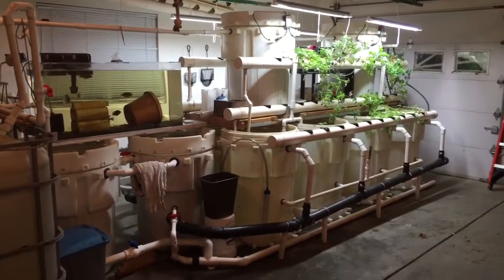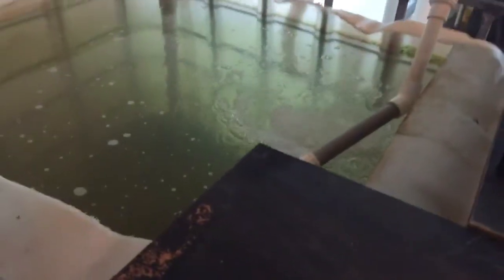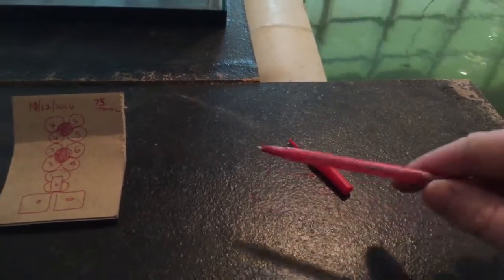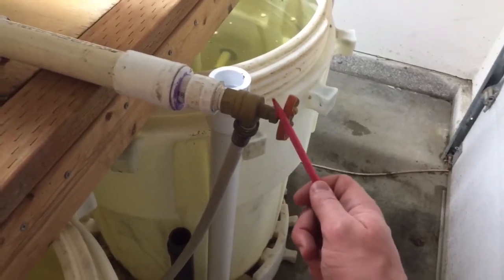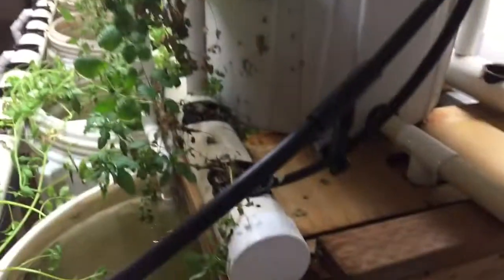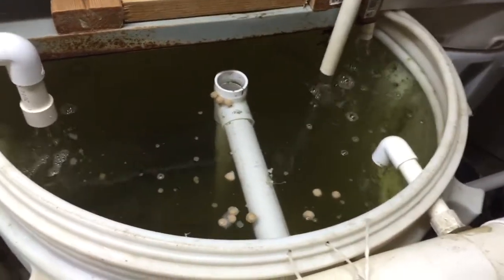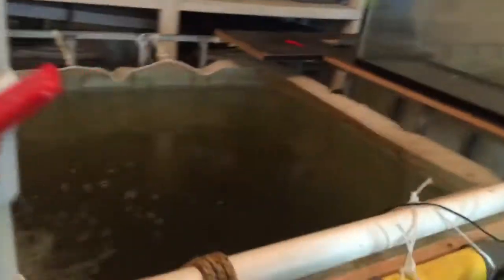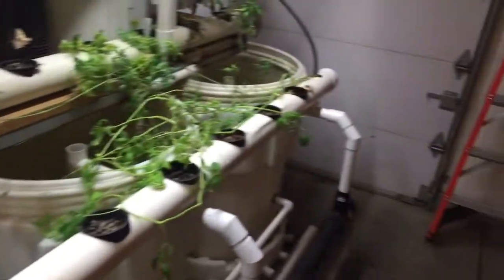(11/12/2016) Aquaponics Update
A simple mid November update...